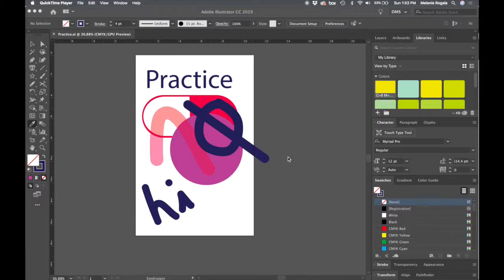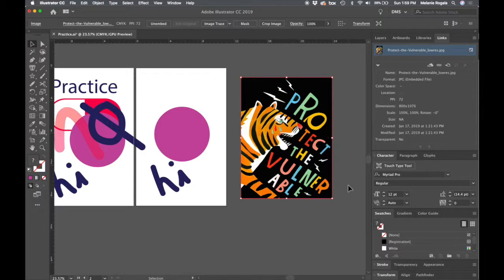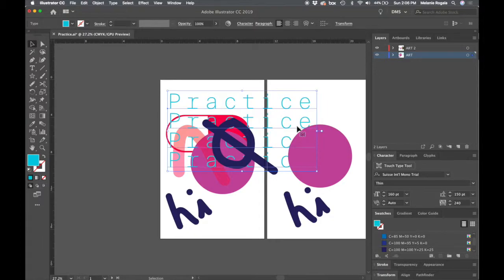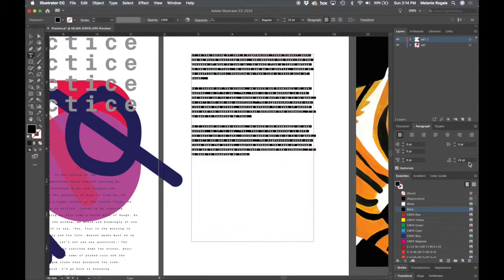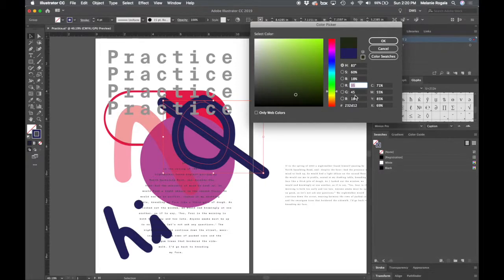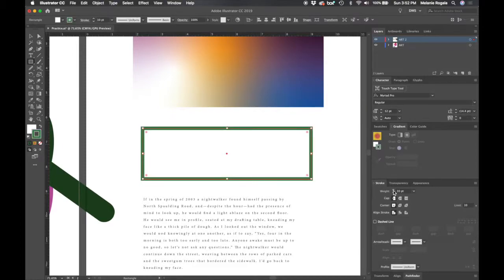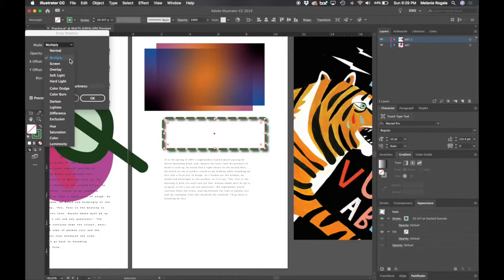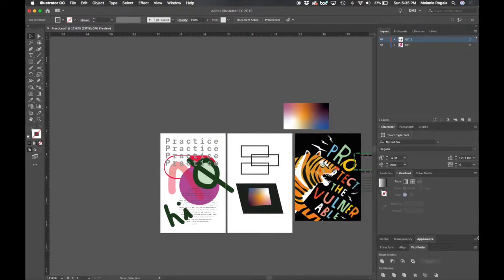Adobe Illustrator Panels